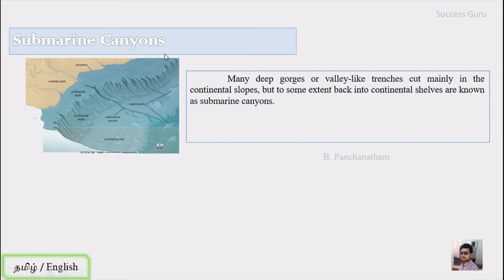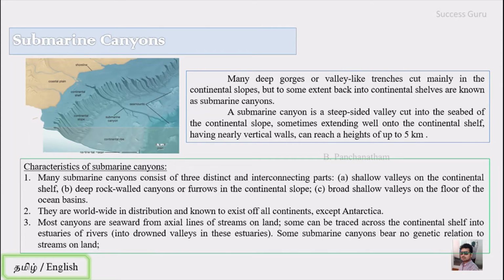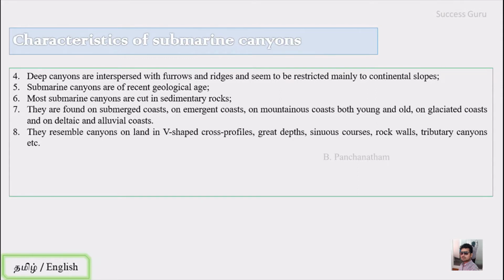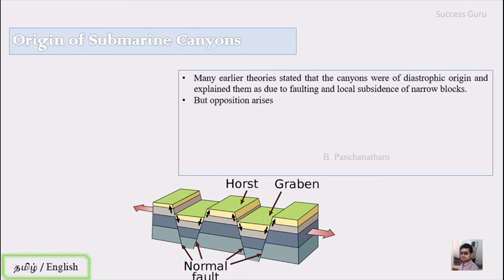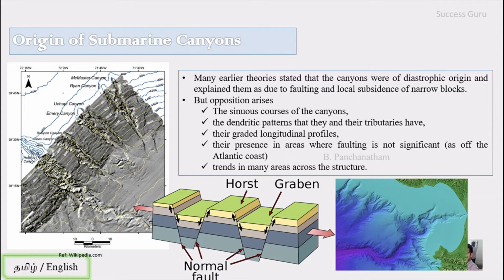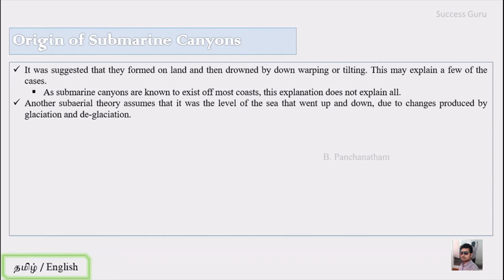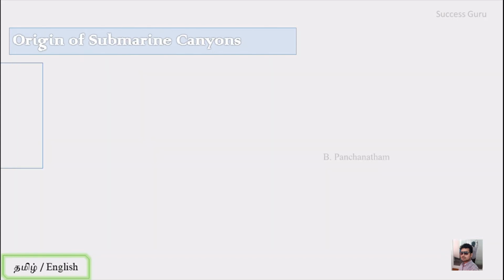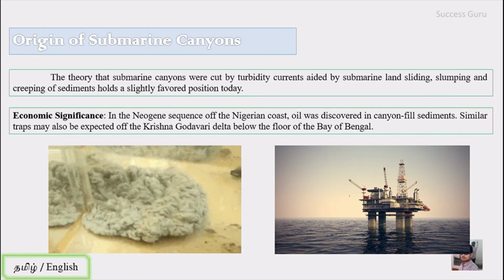CSIR - NET JRF / LS EARTH SCIENCE | IMPORTANT TOPIC | Lec. 15 - Submarine canyons, English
Lecture 15 - Submarine canyons
free coaching class NET
Earthscience

this video will give you an outline about the self potential method it's origin, development and it's use in exploration. this video will give a generalized outline about the content

content in Tamil

Many deep gorges or valley-like trenches cut mainly in the continental slopes, but to some extent back into continental shelves are known as submarine canyons.
 A submarine canyon is a steep-sided valley cut into the seabed of the continental slope, sometimes extending well onto the continental shelf, having nearly vertical walls, can reach a heights of up to 5 km .
Characteristics of submarine canyons:
Many submarine canyons consist of three distinct and interconnecting parts: (a) shallow valleys on the continental shelf, (b) deep rock-walled canyons or furrows in the continental slope; (c) broad shallow valleys on the floor of the ocean basins.
They are world-wide in distribution and known to exist off all continents, except Antarctica.
Most canyons are seaward from axial lines of streams on land; some can be traced across the continental shelf into estuaries of rivers (into drowned valleys in these estuaries). Some submarine canyons bear no genetic relation to streams on land;